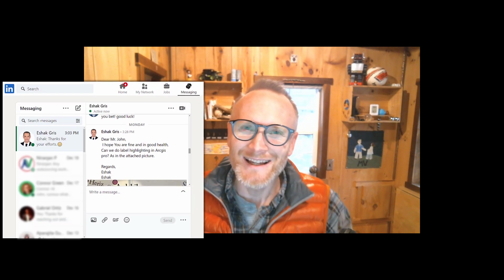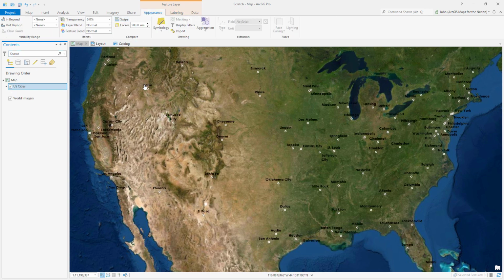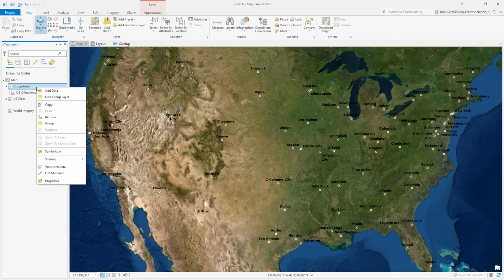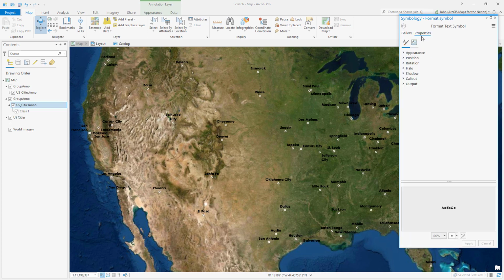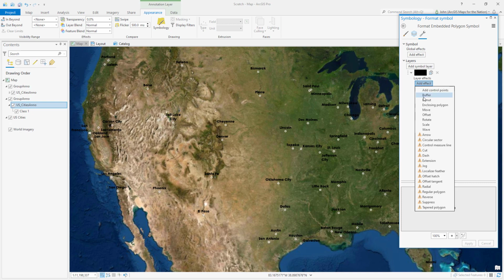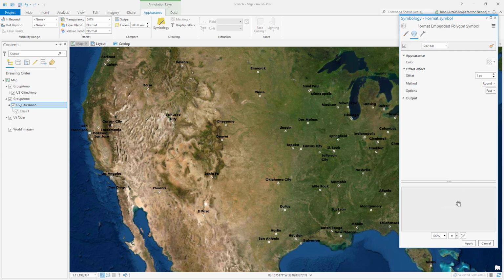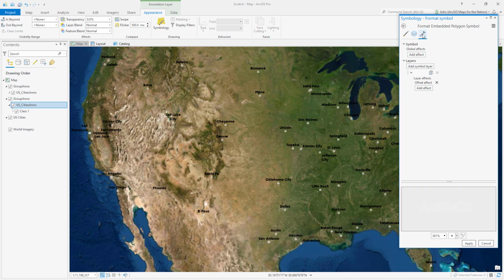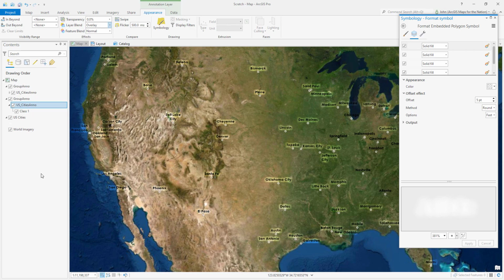One Minute Map Hack: Label Spotlight Effect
Would you like your labels, or some of your labels, to have a spotlight effect so they were wrapped in a glowy quality that calls extra attention to them? Here's a hack for ArcGIS Pro.